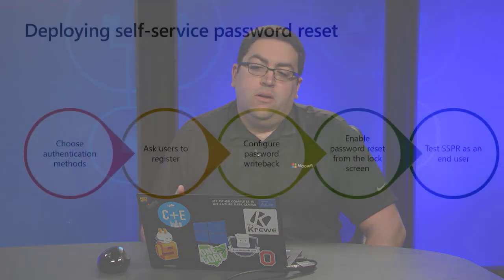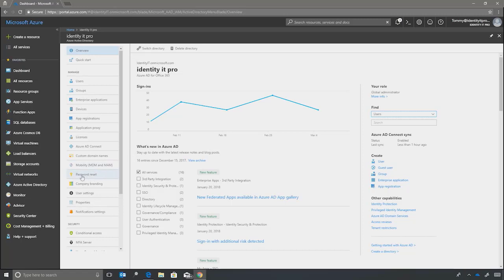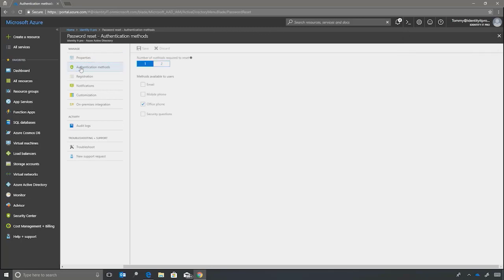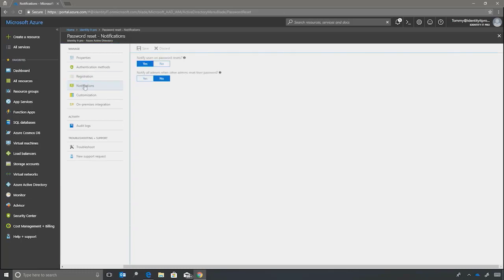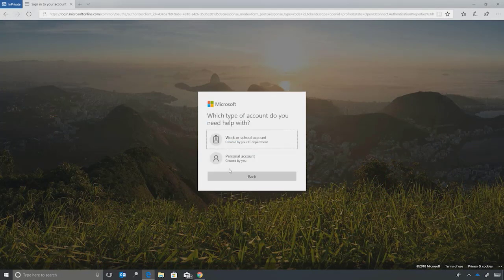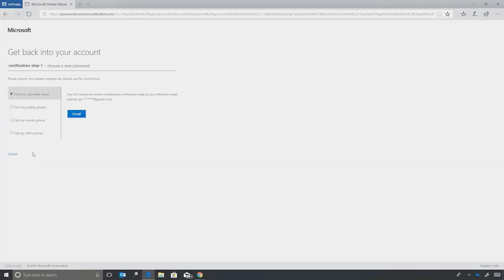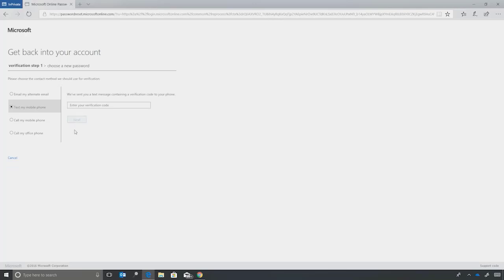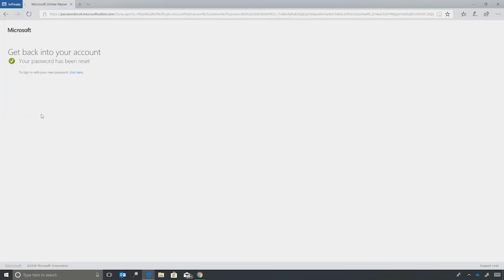Deploying self-service password reset | Microsoft Entra ID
This video will help educate IT administrators on how to configure and deploy self-service password reset in the Microsoft Entra portal. We will go through the process from choosing authentication methods to testing the SSPR as an end user.